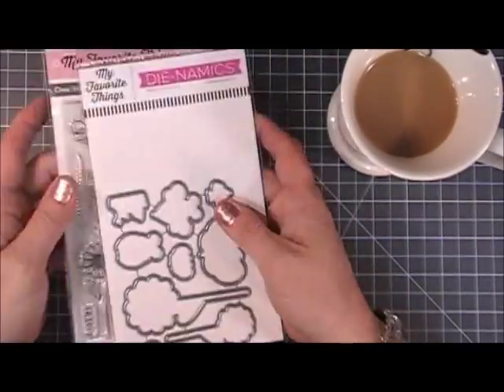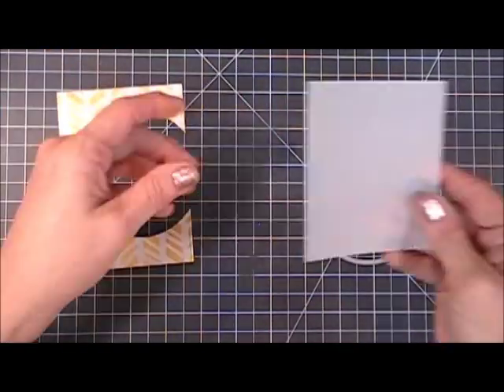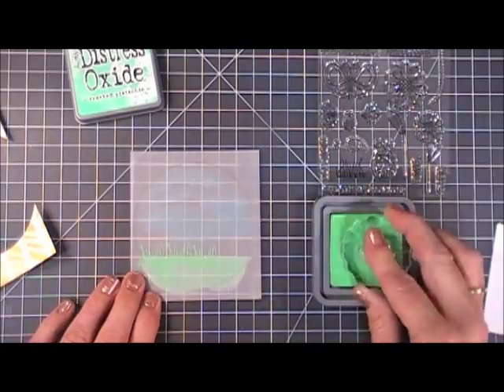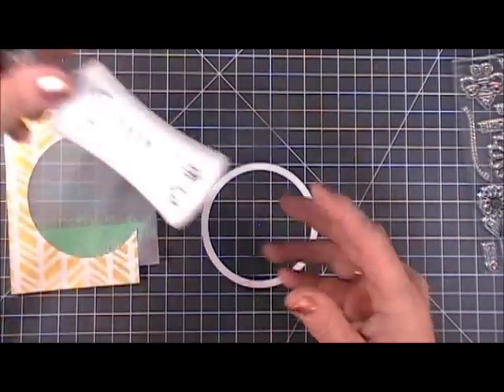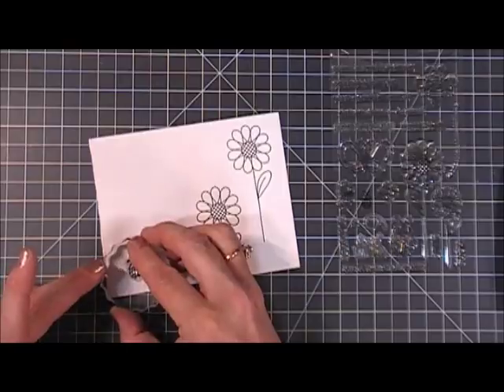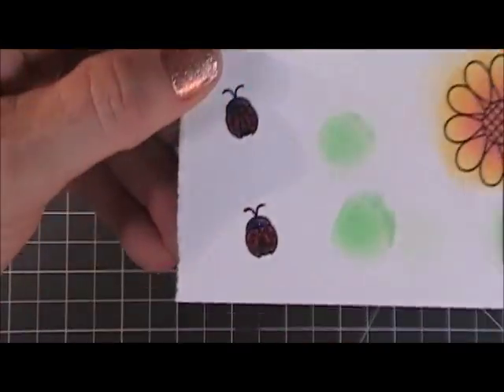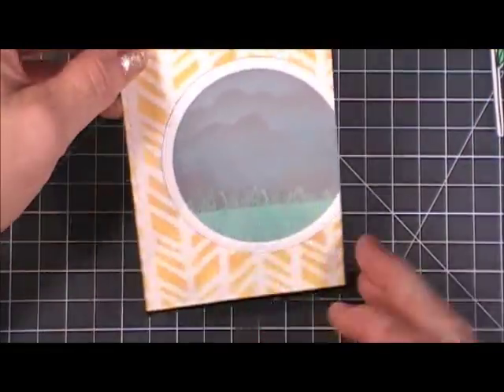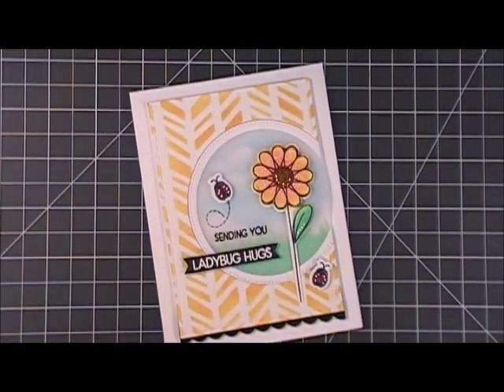Happy Day Series / Using What's in Our Stash / MFT Fly By Friends / C&CT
Hello, I hope your having a Happy Day:)  Today I created a card with items I have in my stash.  I think card will be easy to recreate with any long stem flower stamp you have along with any little lady bug, bumble bee or butterfly stamp.  It is a simple card and I love the oxide inks on vellum, very soft and subtle outcome:)  I hope you like it!  Grab your coffee friends and lets get to crafting:)

I am sorry I couldn't find the coordinating dies:(

Have a Fantastic Day!  Thanks for stopping by!
Sending You Ladybug Hugs, Tina